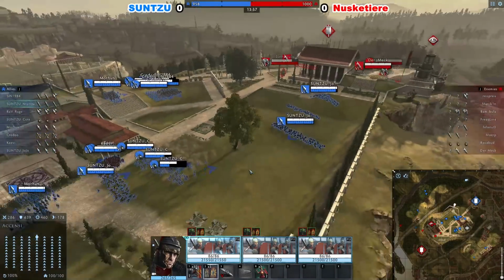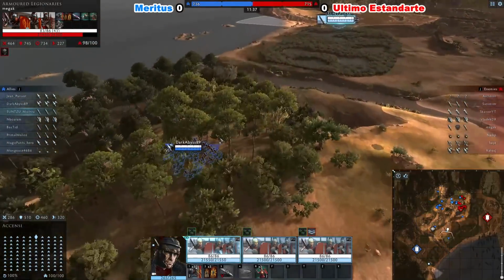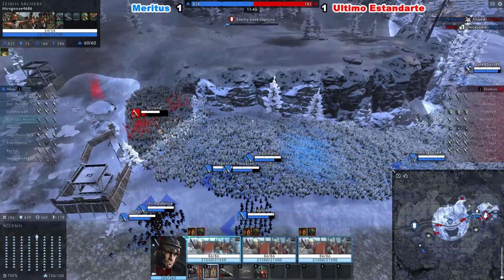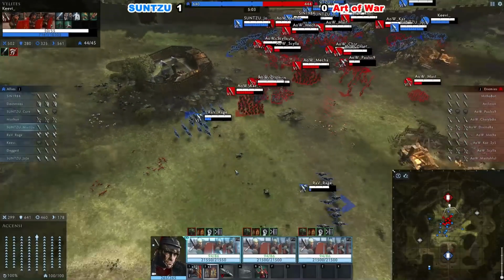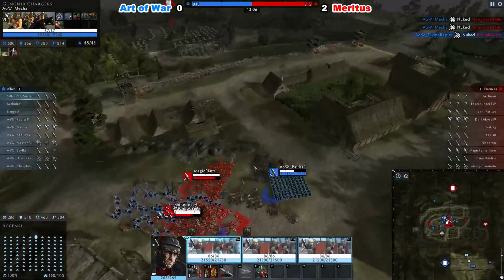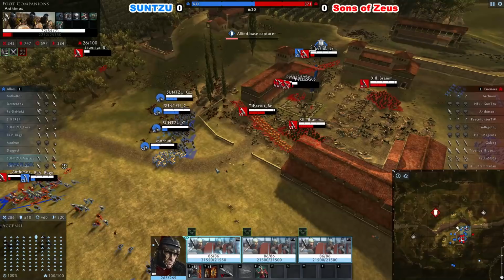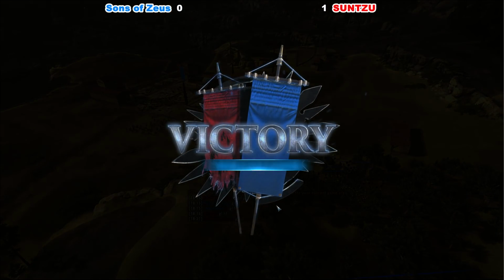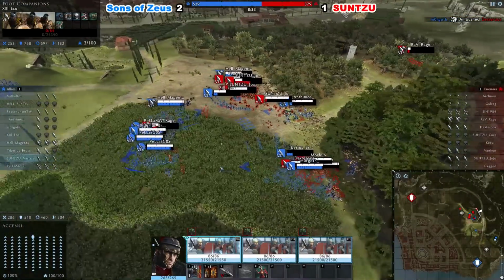Total War Arena | SUNTZU Open I | Tournament Highlights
Titel: Total War - Arena

Wie sende ich ein Replay ein?

1) Das Spiel spielen
2) Datum, Uhrzeit, Map, Kommandant und ganz wichtig: Deinen Account Namen!!! notieren (sonst kann ich es in der Datenbank nicht finden
3) Mir die Daten so schnell wie möglich zukommen lassen

Die Einsendemöglichkeiten sind wie folgt:
B) Über meine Facebook - Seite als Nachricht.

Moerp auf...

PC-System:

Prozessor: Intel Core i7 7700K 4,2GHz
Grafik: Zotac GeForce GTX 1080
RAM: 32GByte DDR4 2400
Headset: Sennheiser G4ME 1

Streaming-Software: OBS 64 bit